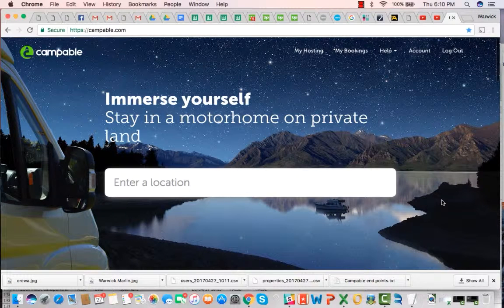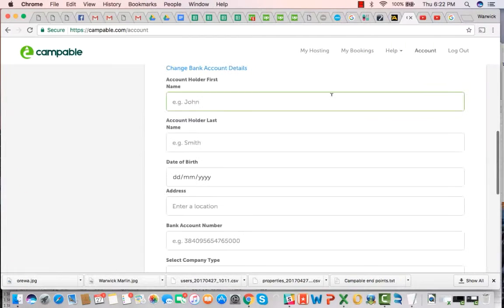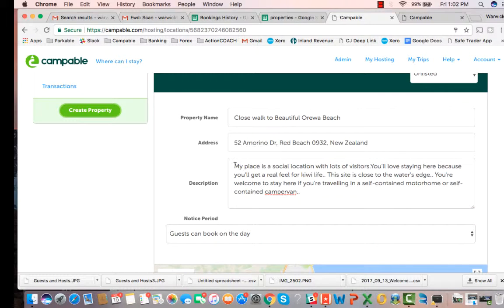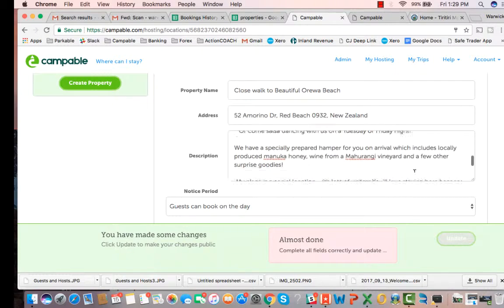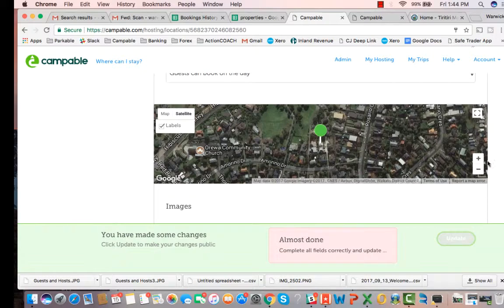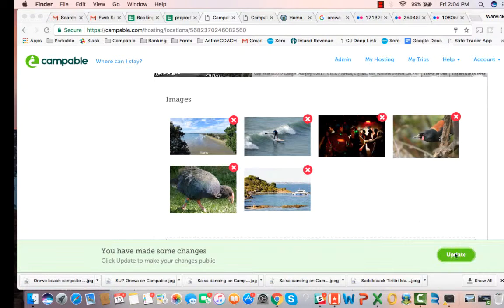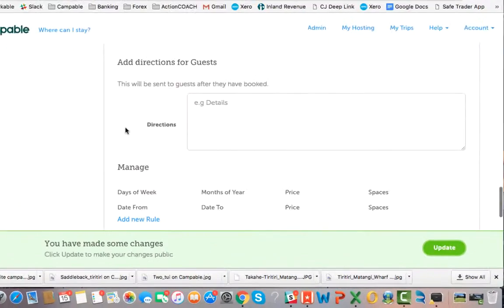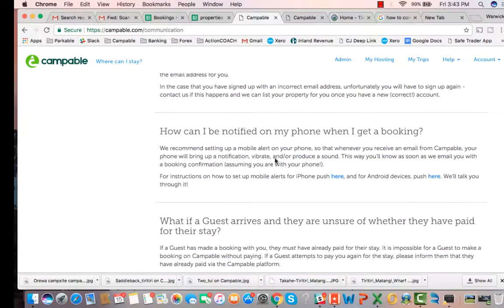Host Listing Procedure